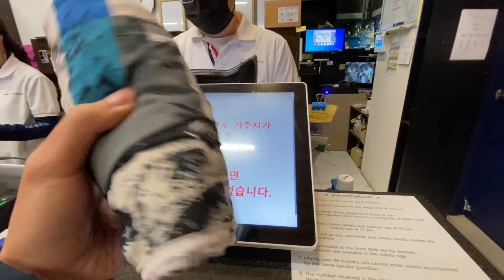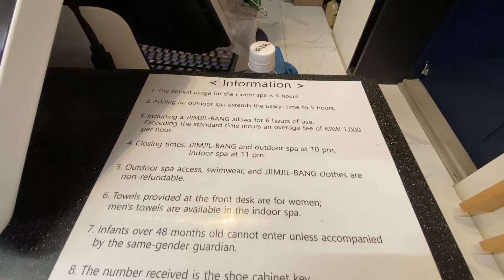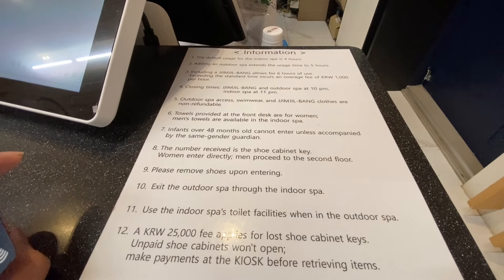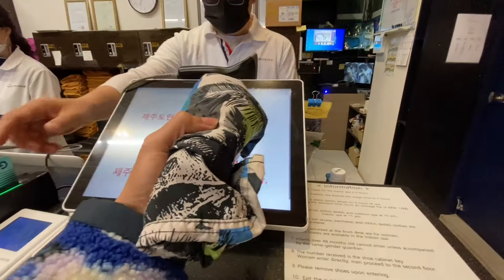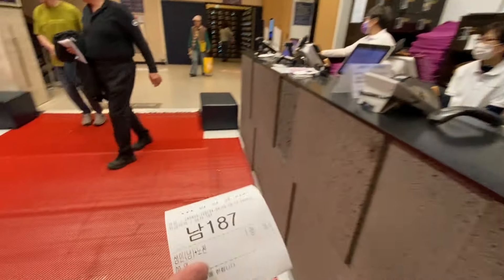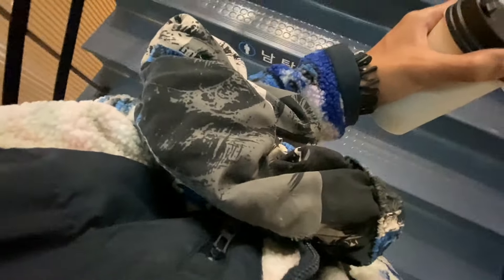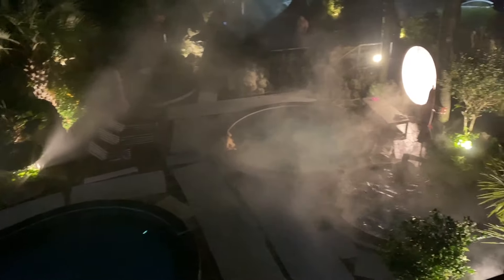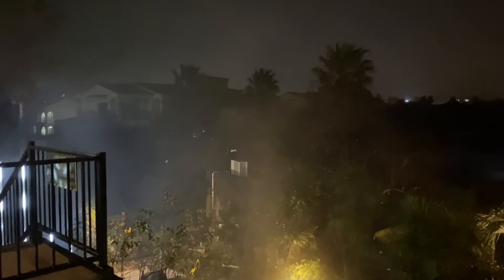First Public HOT SPRING in JEJU | Korea Travel Vlog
Annyeong! I am Dave, the Kuripot Traveler on Facebook. For this Korea travel vlog, come with me and spend a night in a public hot spring or jjimjilbang in the beautiful Jeju Island for our Spring Trip 2024! Completely naked, we experienced the Sanbangsan Mountain Carbonate Hot Springs.

MUST-BUY ITEMS FOR YOUR KOREA TRIP! ✈